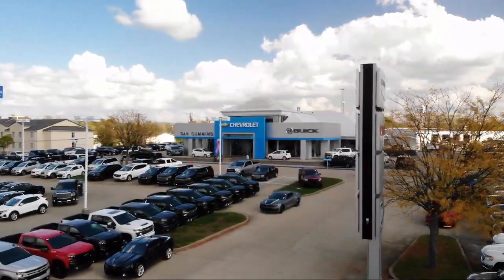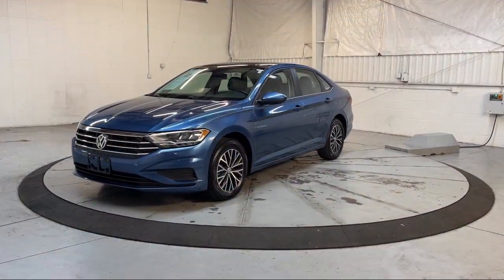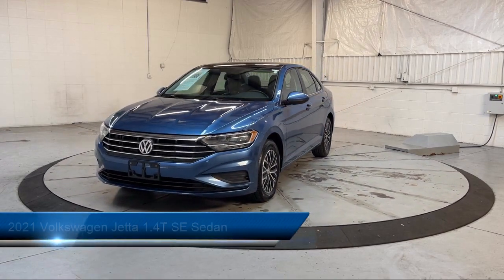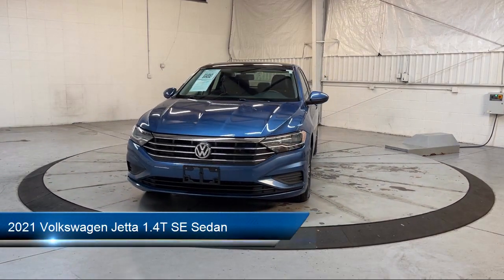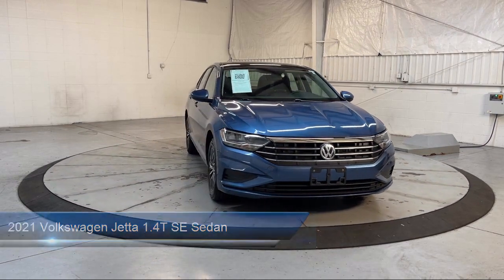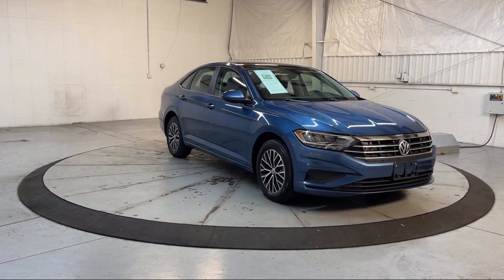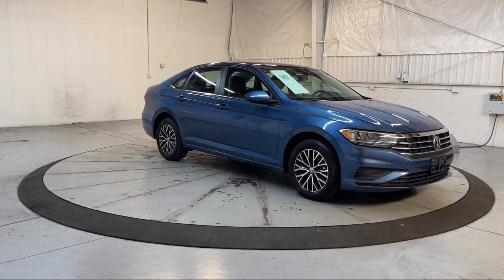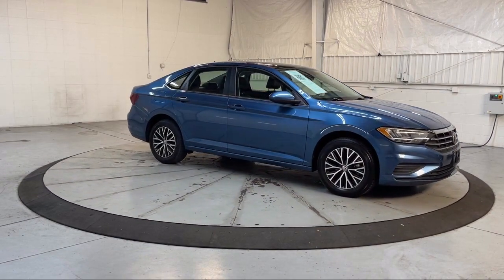2021 Volkswagen Jetta 1.4T SE Sedan Georgetown Lexington Louisville Somerset Nicholasville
2021 Volkswagen Jetta 1.4T SE Sedan Stock Number: 13861 Vin:3VWC57BU5MM001622.